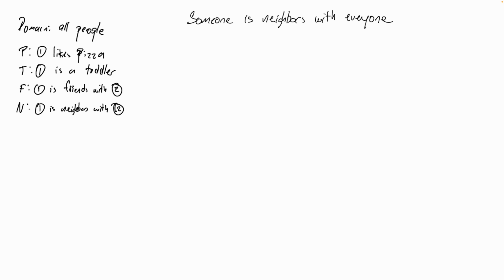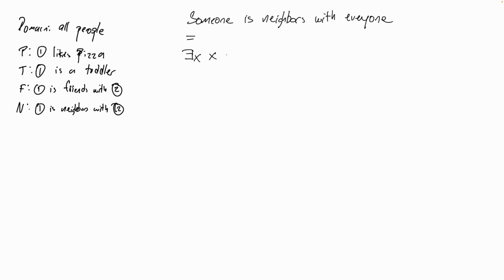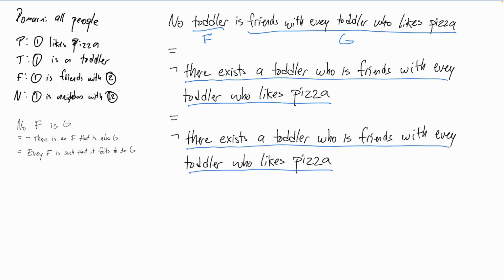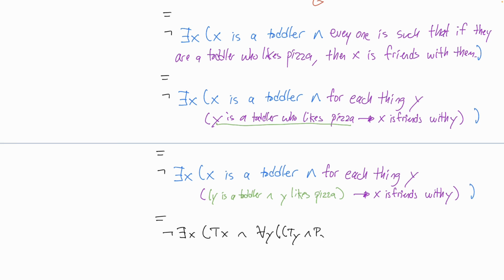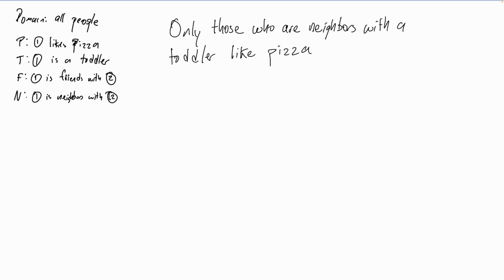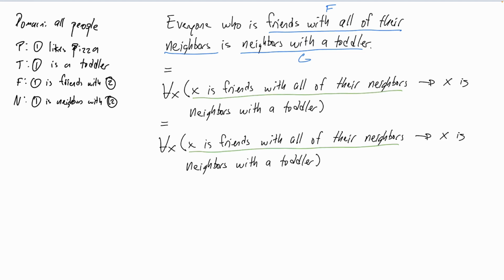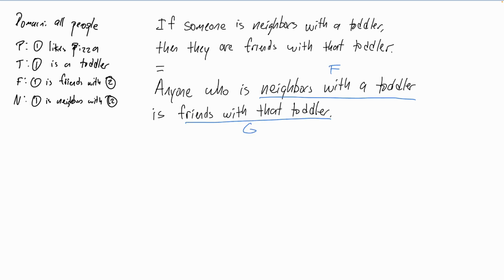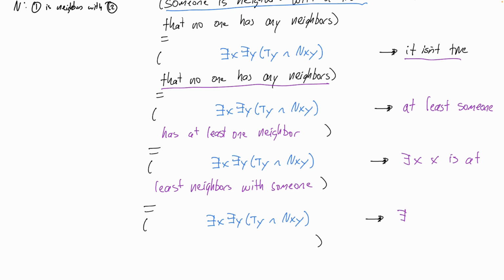Complex Translations From English to QL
I work through several more difficult translations from English into QL. Specifically, I show how to translate each of the following sentences into QL:
(1) Someone is neighbors with everyone
(2) No toddler is friends with every toddler who likes pizza
(3) Only those who are neighbors with a toddler like pizza
(4) Everyone who is friends with all of their neighbors is neighbors with a toddler
(5) If someone is neighbors with a toddler, then they are friends with that toddler
(6) If someone is neighbors with a toddler, then it isn’t true that no one has any neighbors.